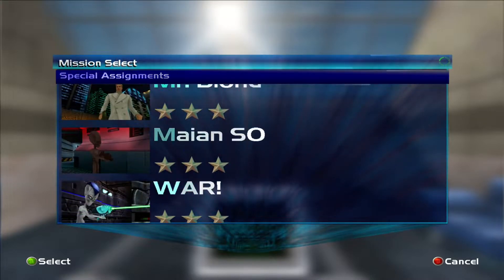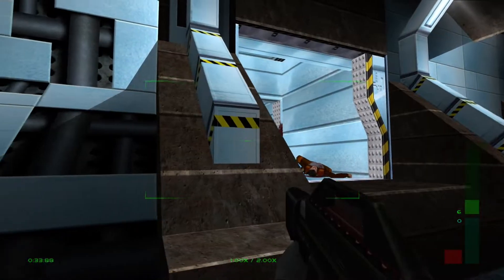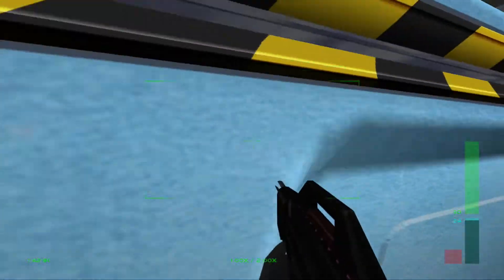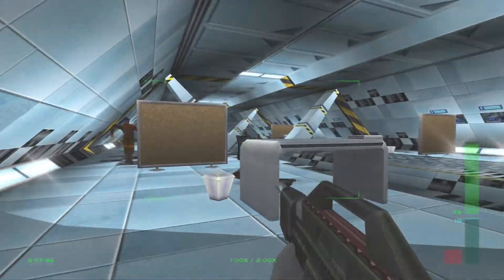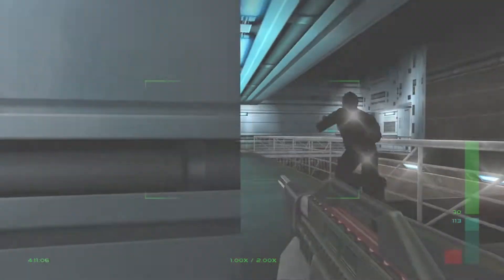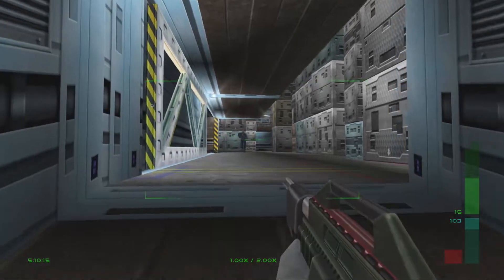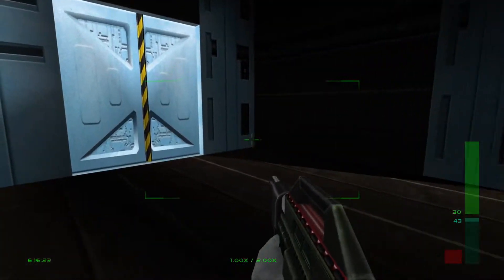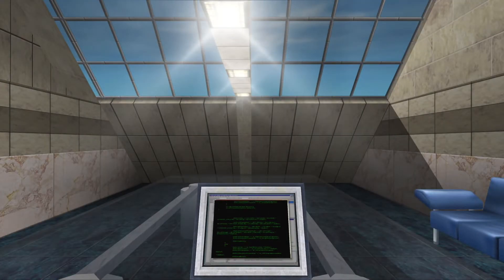Perfect Dark Playthrough - Mission 19 - Maian SOS (Perfect Agent Difficulty)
Perfect Dark Mission 19 and the second of the special assignments Maian SOS

Gameplay starts at 0:47

Hidden weapons are the psychosis gun and the double DY357-LX (although they aren't really hidden)

The level is practically the lab area of Area 51 - rescue in reverse.
We knockout the first guard as well as the second and grab a falcon 2 as well as the psychosis gun which will let us control one enemy. We want to save this for the guard wielding the DY357-LX. Destroy the bed near the windows so we can escape and then proceed out the door. You'll notice a lot of guards armed with dragons, if you can grab one you can use its proximity mine function and throw it at the door you came from while hiding behind it to blow them up which I do.

We then head to the cryo pod rooms and find the guard with the dual magnums and use the psychosis gun on him so his under our control and then we just follow him to our objectives. We go down the other hallway to destroy the remains of the Maian Ambassador (objective 1)

We continue following the controlled guard throughout the hallways and down the ramps into the warehouse like area, helping a little bit here and there making our way to where we meet Jonathan in Area 51 Escape and eventually we have to kill the guard with the dual magnums and take them from him. We then drop through an opening in the hallway towards the start of Area 51 Rescue and take the elevator up cleaning up the guards around the warehouse too so they don't interfere with you. We then take the door to the right of the elevator where we will see a Maian saucer. We use the Golden Magnums to take it out in one shot as its our only bullet anyway. (objective 2)

We then go up the ramps to the elevator towards the Phoenix hidden weapon of Area 51 rescue killing the guards and activate the computer at the end to send out the SOS which ends up with us getting tranquilised (objective 3)

I'm also live on Twitch at: Twitch.tv/majorfoley